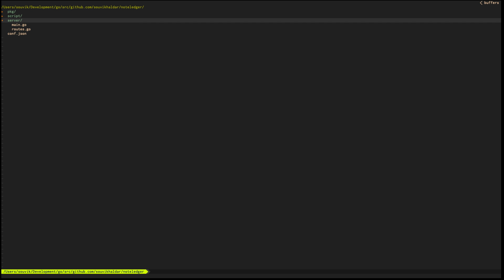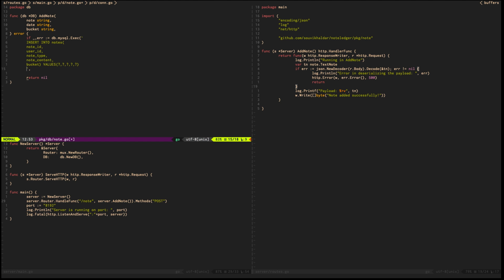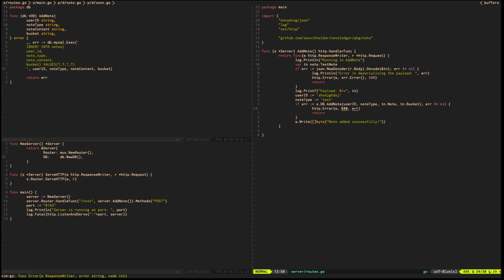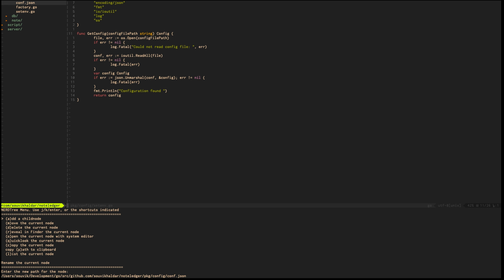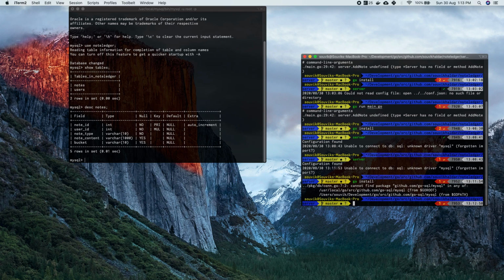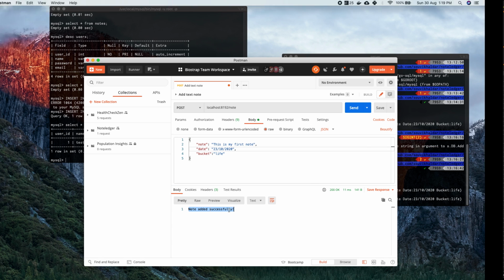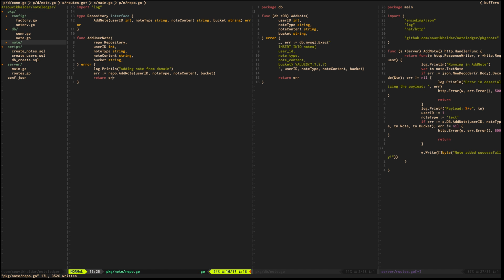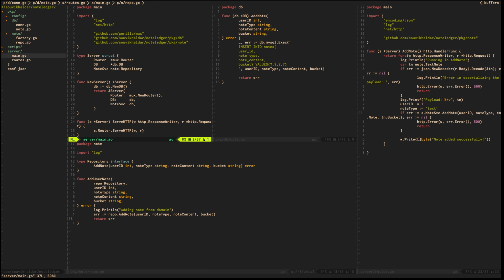Abstracting the implementation details in Golang software | Clean architecture | CRUD using MySQL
The business logic should not depend on implementation details like what database is used, what transportation tech is used, etc, because they can change over time and need.
In this video I'll demo the same by making CRUD API operation using interfaces in golang.